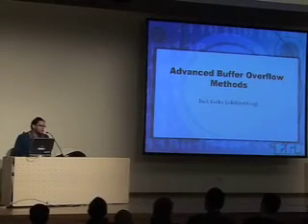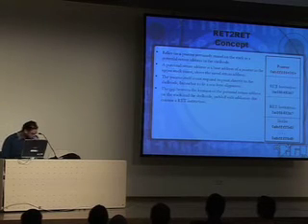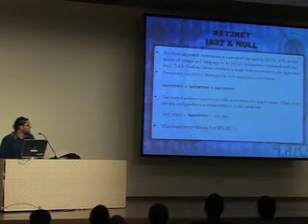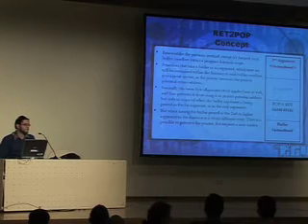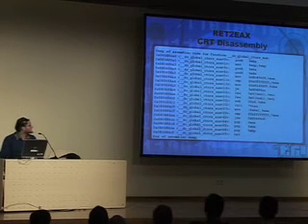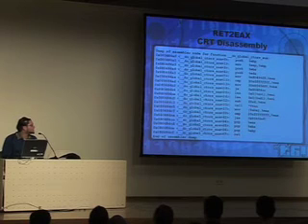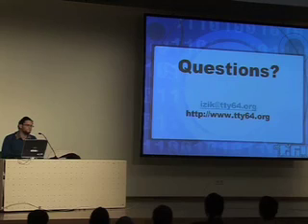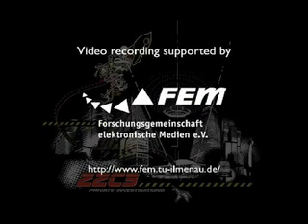22C3: Advanced Buffer Overflow Methods [or] Smack the Stack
Speaker: Izik

Cracking the VA-Patch

A quick review of the standard buffer overflow exploit structure VA Patch, What it is and what it does to prevent buffer overflows.